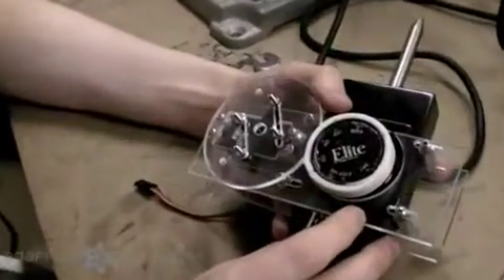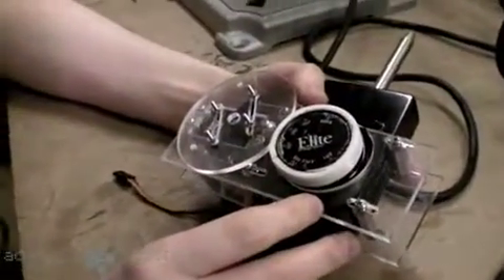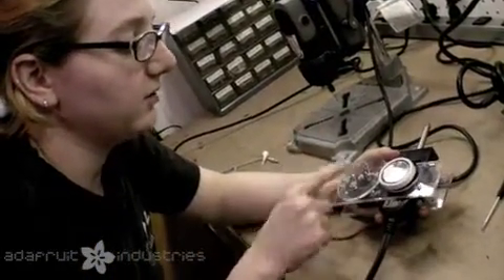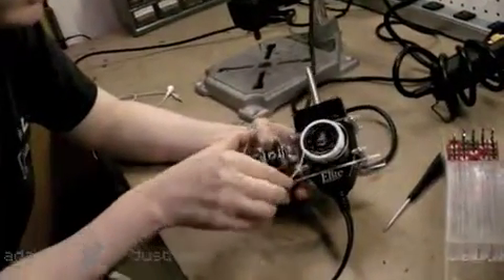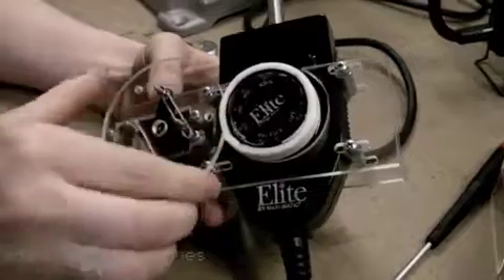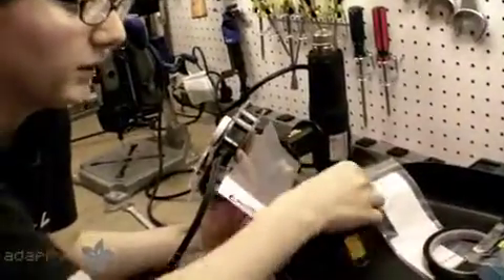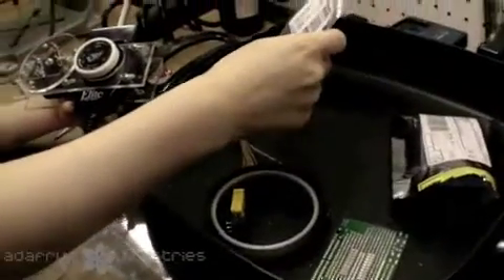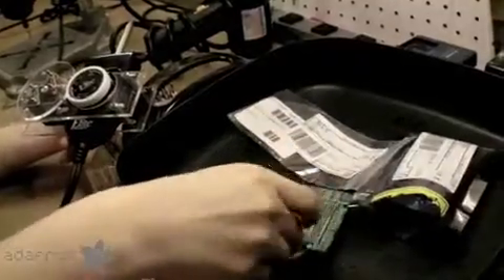Making the Safe-T-Flow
Making the Safe-T-Flow, a way to control the heat on a skillet to make surface mount electronics... this is part 1, using the laser and turning the wheel.